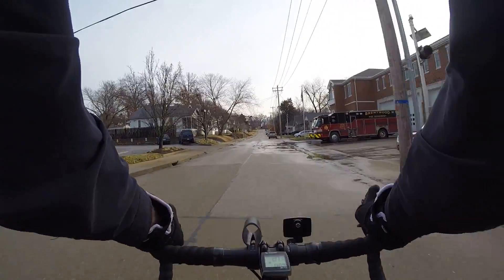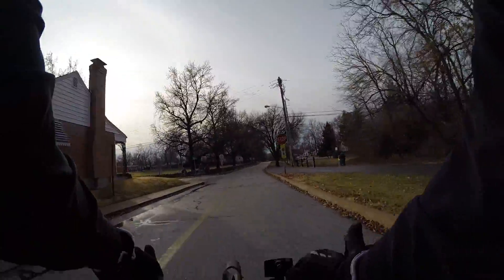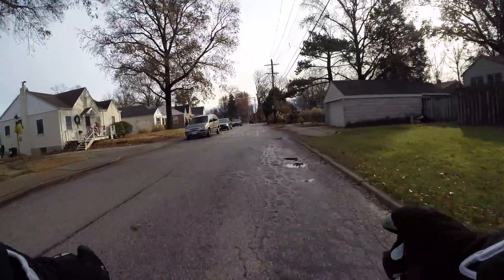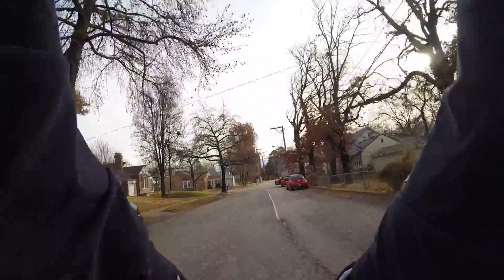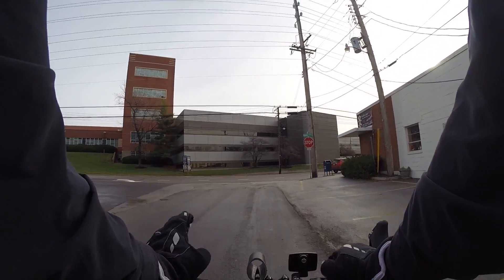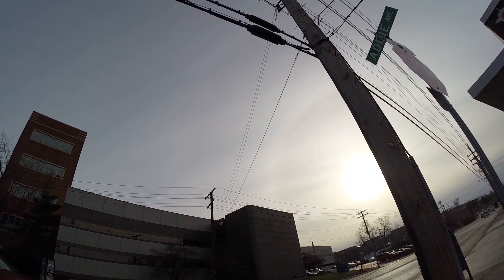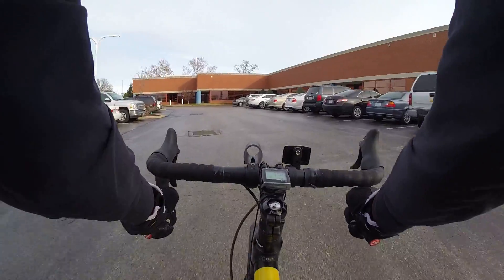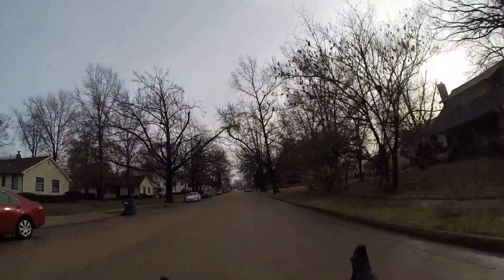Last Bicycle Commute To Work 2014 Bike Blogger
This is the last bicycle commute to work this year. More next year.

It's Tuesday Decemeber 23rd and it's warm outside!

I passed a street sweeper this morning, but otherwise it was a pretty quiet commute.

Since more people might be tempted to jump on their bike and ride out the door this morning I thought it was a good idea to review the ABC Quick check routine.